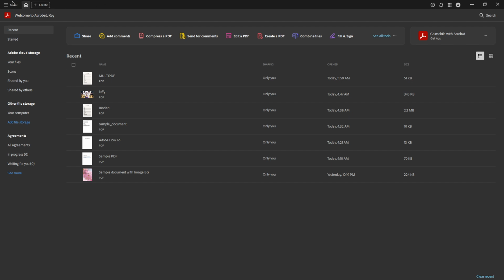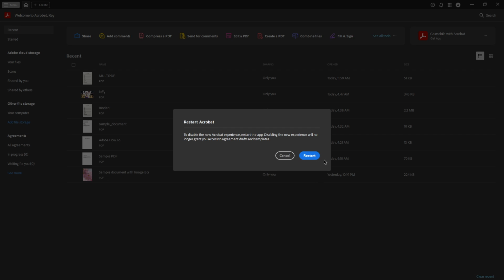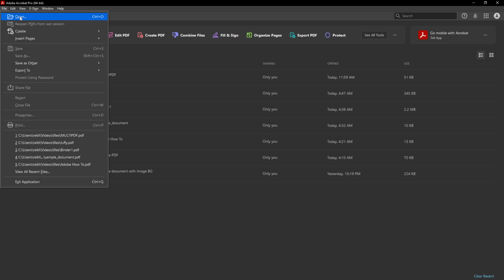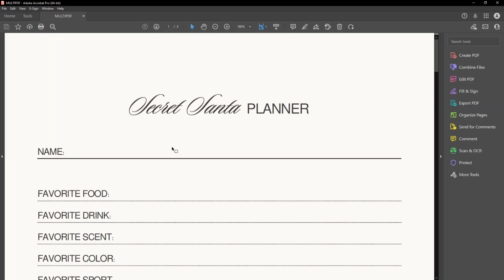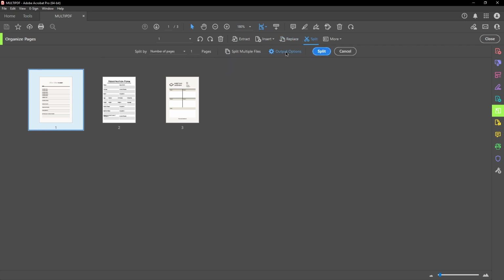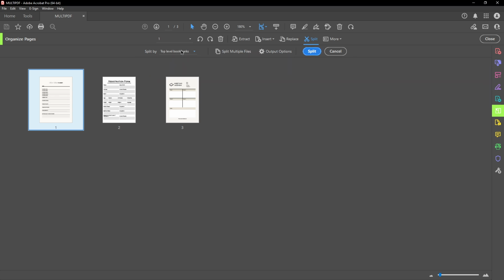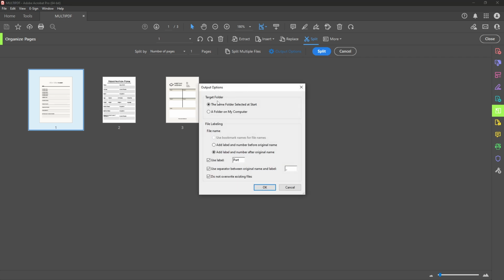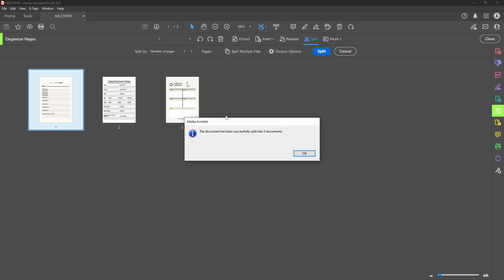How to Split a PDF Into Multiple PDFs in Adobe Acrobat -Older Interface [2025 Full Guide]